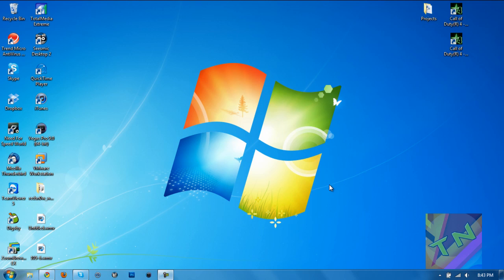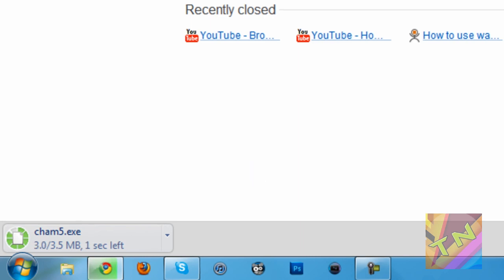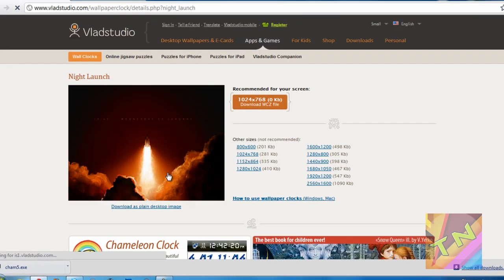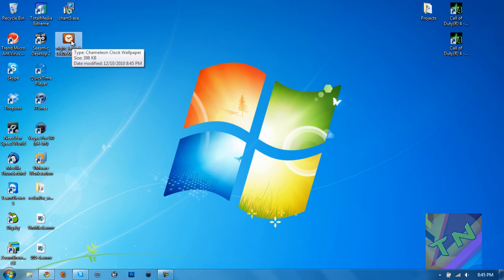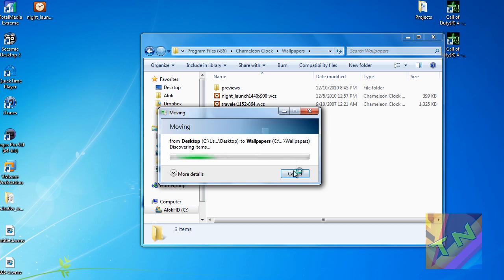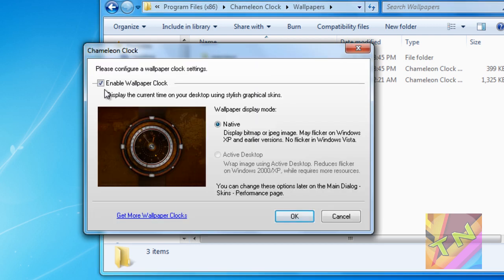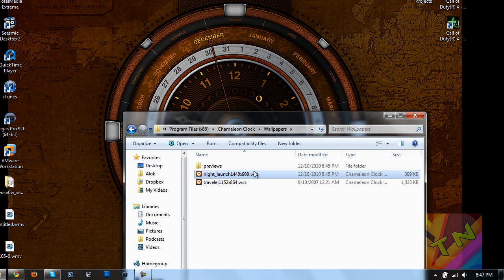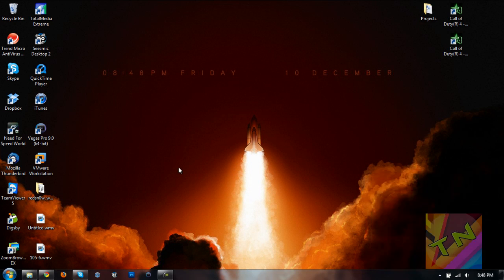How To Get a Live Desktop Wallpaper Clock [Windows]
**MUST READ, IMPORTANT INFO**